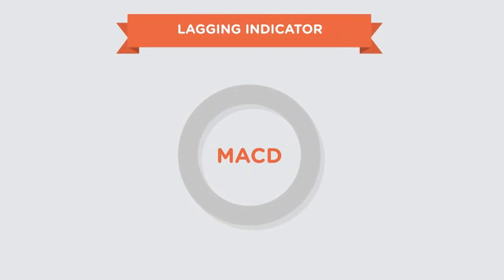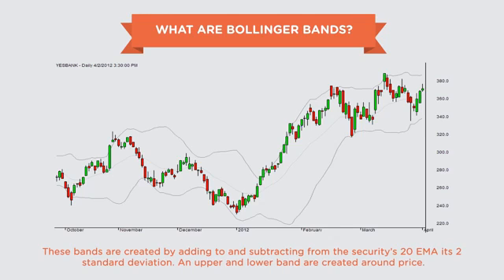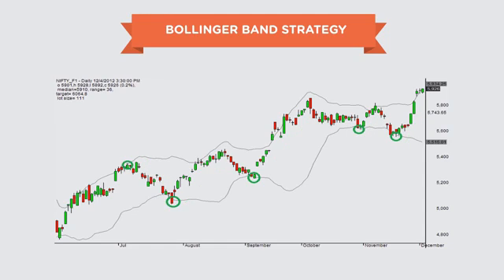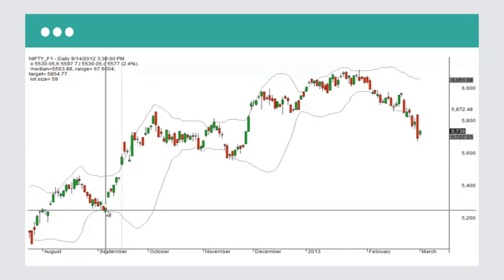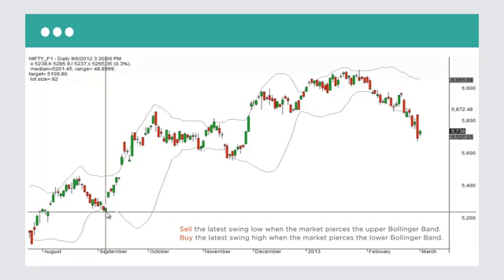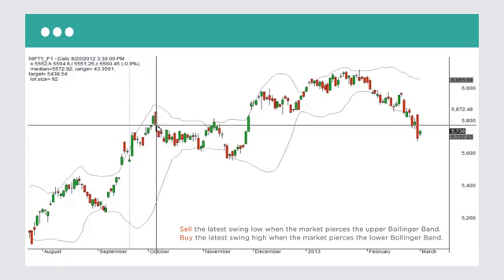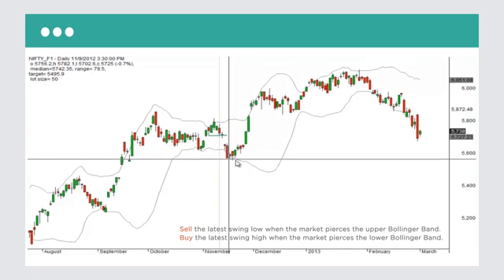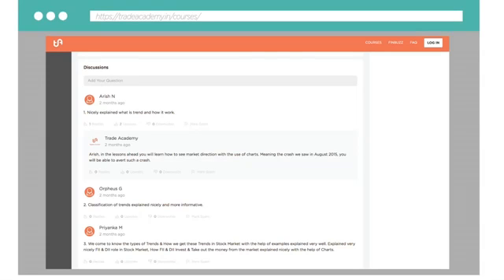19. Indicators Bollinger Bands